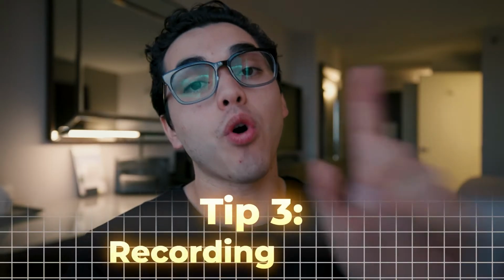TOP TIPS Every New iPhone Creator Needs for 2025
HERE ARE TOP 3 TIPS FOR BEGINNING CONTENT CREATORS!

1. 1080p doesnt make your video better, keep file sizes down, let your computer breathe which will allow you to be more creative.

2. Bit rate is how much data gets pushed every second, having an optimal bit rate when you pushing this on social media can make a difference when SM compresses it.

3. Recording format (For Iphone) most efficient isnt as easy to work with when you combine it with other cameras, GO FOR MOST COMPATIBLE

4. Record in 30FPS! 24 is arguably more cinematic but IG and Facebook will convert your video to play as 30fps, so make youre videos as smooth as possible from the get-go.

The mini Vlog Cam! (Insta360 Ace Pro 2)

Youtube Video Set up!
Canon R5C
Best Vlog Lens
THE GOAT Vlog Mic
The Forever Tripod